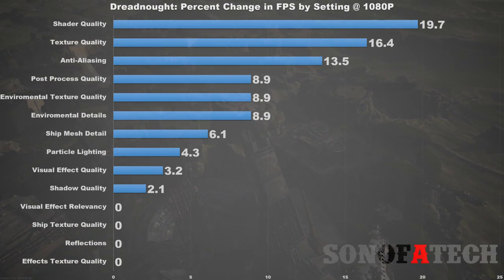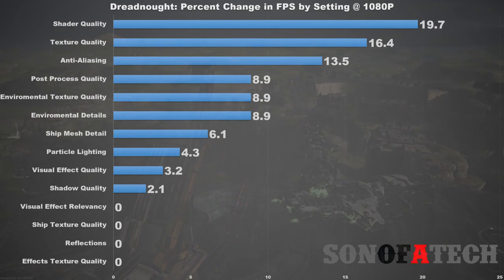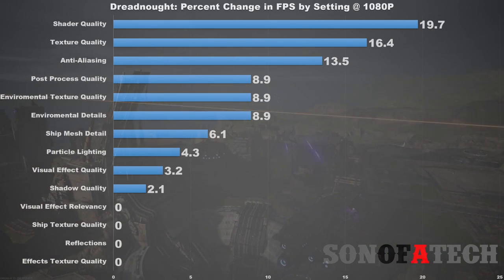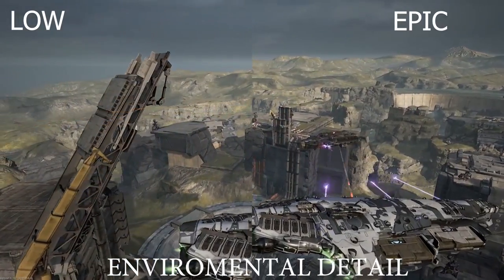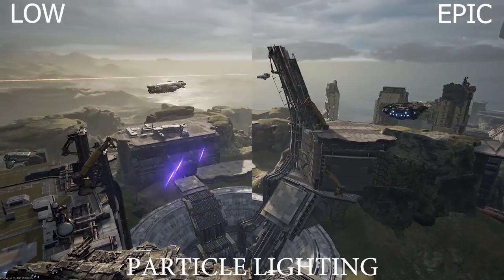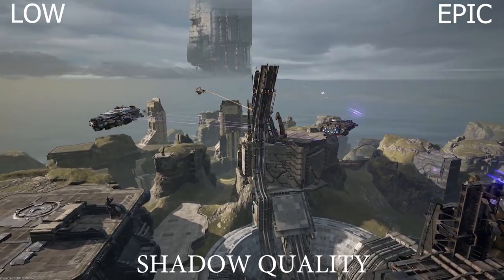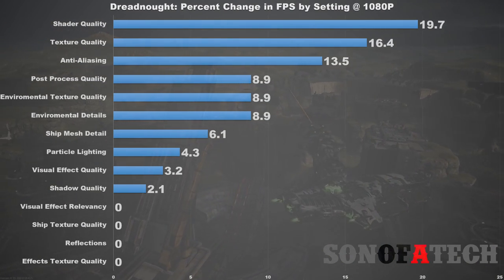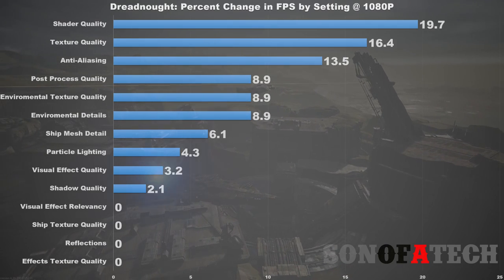Dreadnought PC Graphics Settings Analysis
Find out how to get better framerates with this Dreadnought Graphics Settings Comparison and Analysis.

Test Bench:
MSI Z270 Faming M3
Intel I7 7700k
Kingston HyperX Savage
OCZ RD400 256GB M.2
MasterAir Pro 4